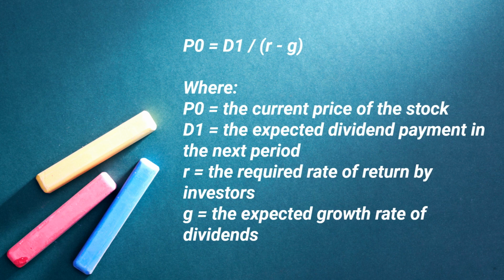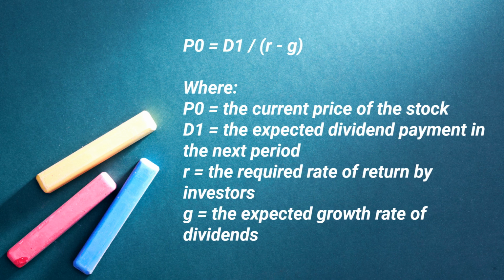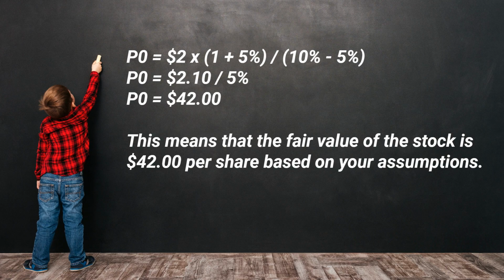The Gordon Growth Model: How to Value Stocks Based on Future Dividends!